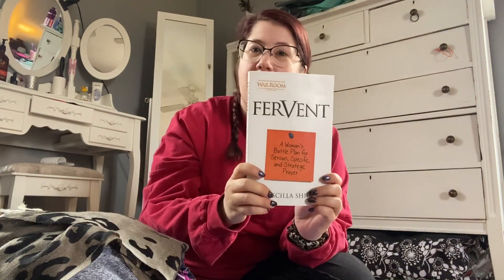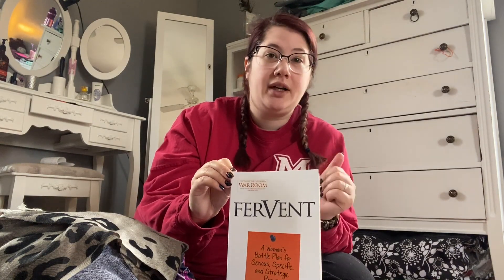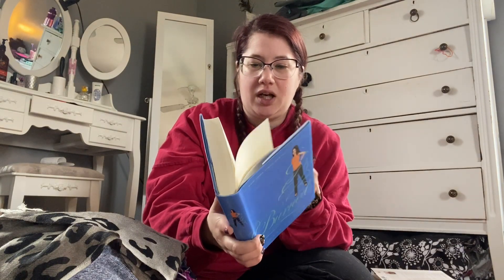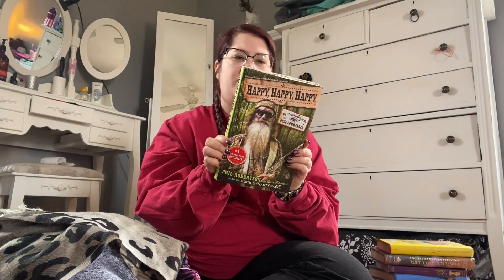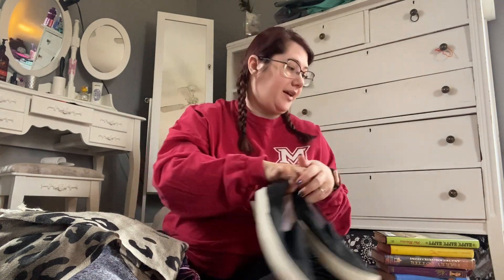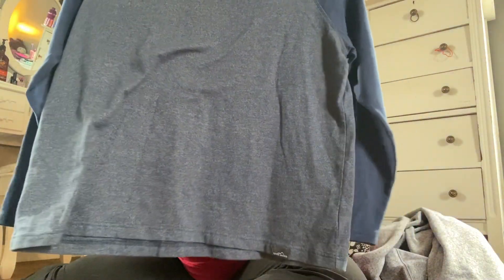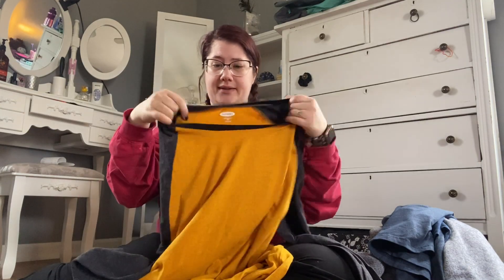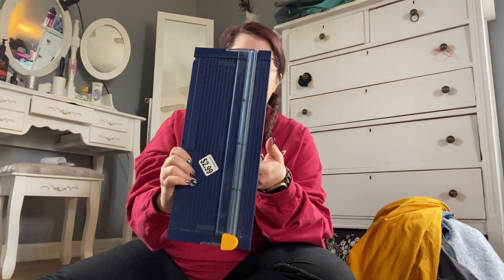Ohio Goodwill Haul | AuthenticallyAshton